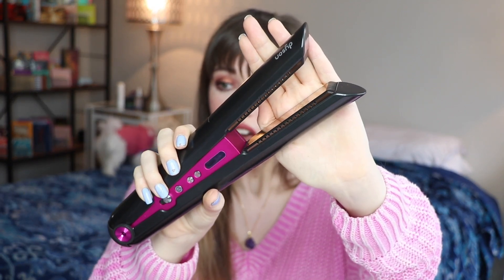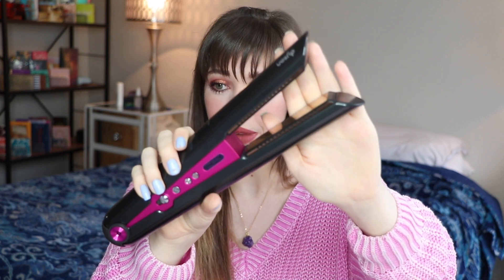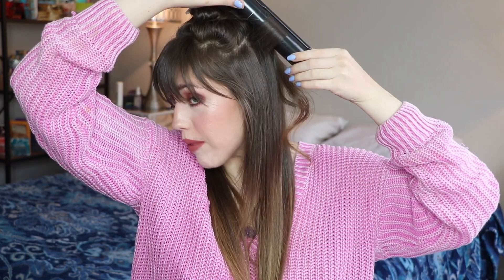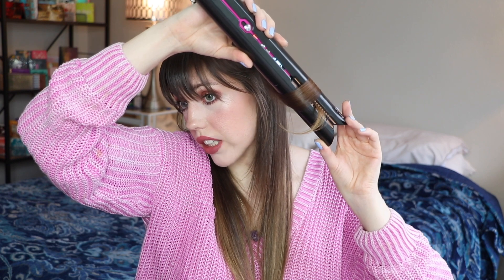TESTING THE NEW DYSON FLAT IRON.....I MEAN...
Oh, why hello there! Welcome! My name is Kenzie! This channel is a place where anybody can come, relax, chill out and watch some really fun makeup & lifestyle videos! Today we are testing out the brand new dyson flat iron! i definitely had some thoughts about this device! I hope you enjoy!

* MAKEUP WORN
Face:
Wet N Wild Photo Focus Dewy Foundation// Soft Ivory & Soft Beige Mixed Together
Colourpop Pretty Fresh Concealer// Light 33 C
Maybelline Fit Me Loose Powder
Fenty Beauty Sun Stalk'r Bronzer// Shady Biz
Becca Skin Love Glow Glaze Stick
Flower Beauty Blush Bomb Liquid Blush in Pinched, Bubbly & Melon Mixed Together

Eyes:
Tarte Shape Tape (Used as Primer)
Huda Beauty Nude Obsessions Medium Palette

Brows: Benefit Gimmi Brow//Shade 3.5

Lips: NARS Powermatte Lip Pigment in American Woman